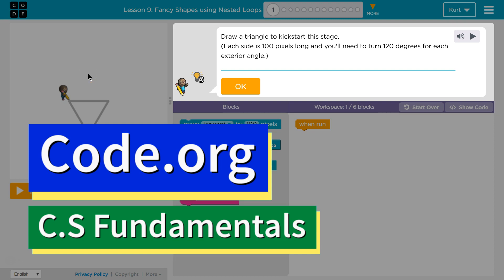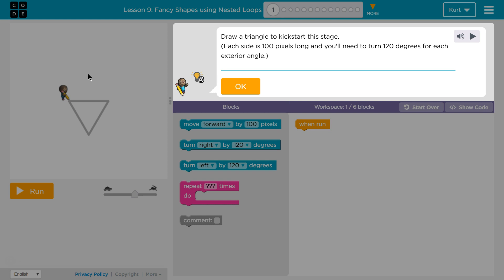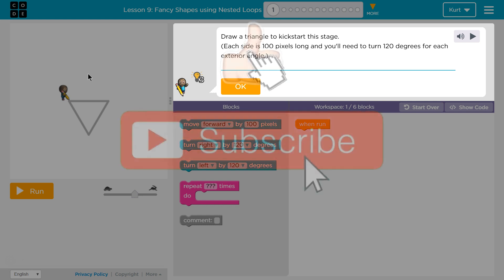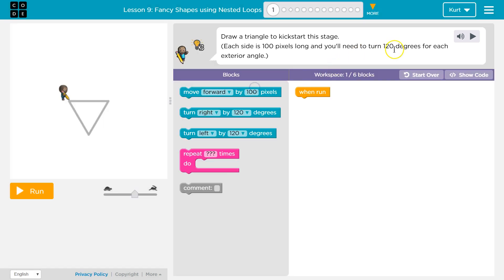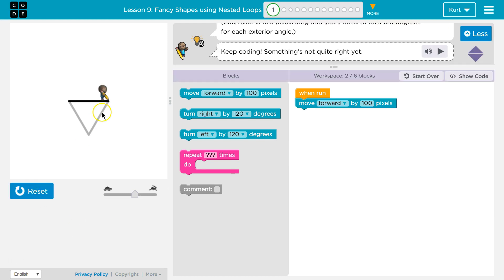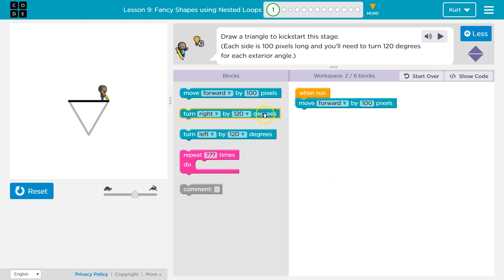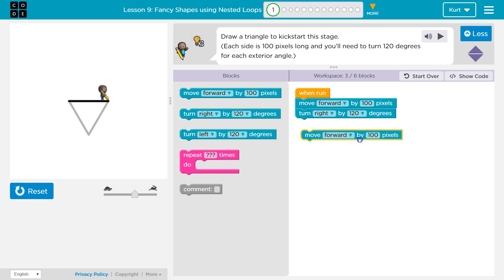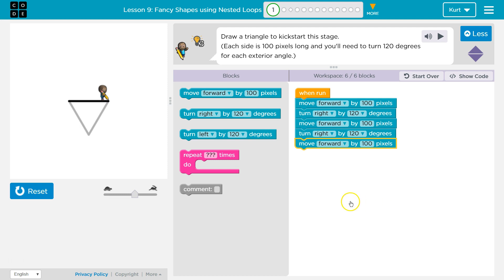Code.org Course E Lesson 7.1 Fancy Shapes using Nested Loops | Answers Explained